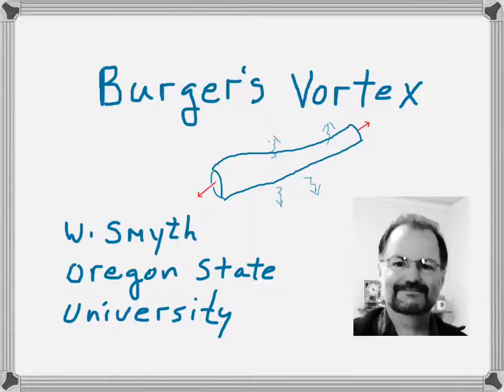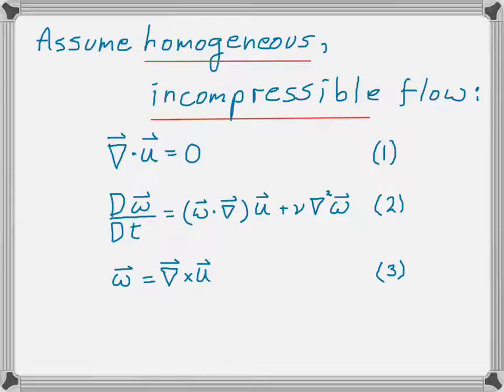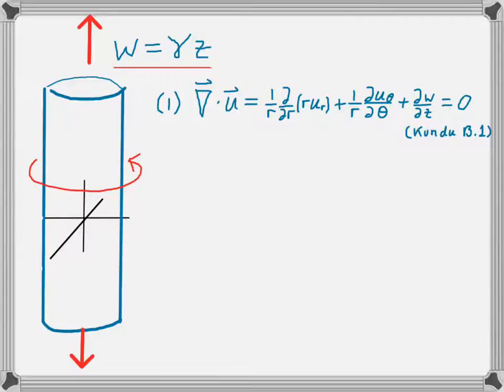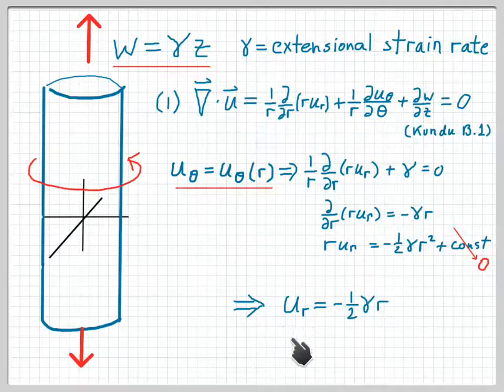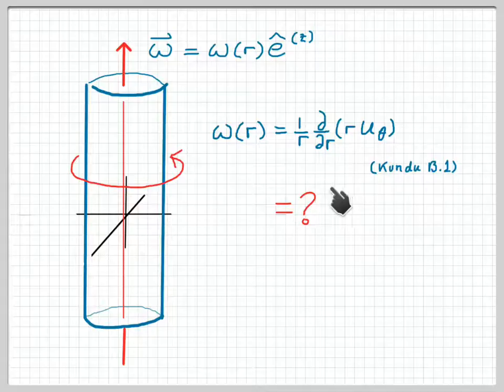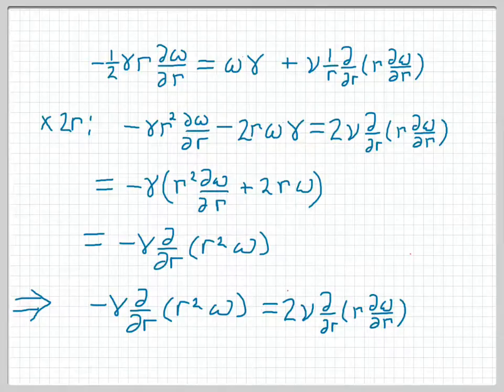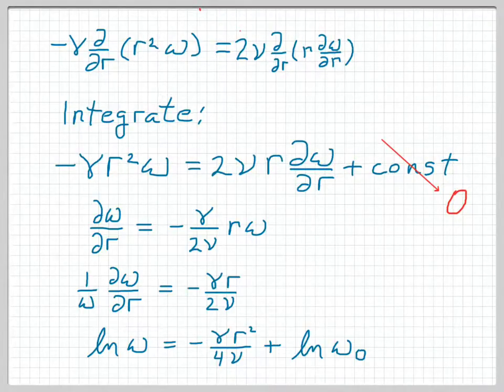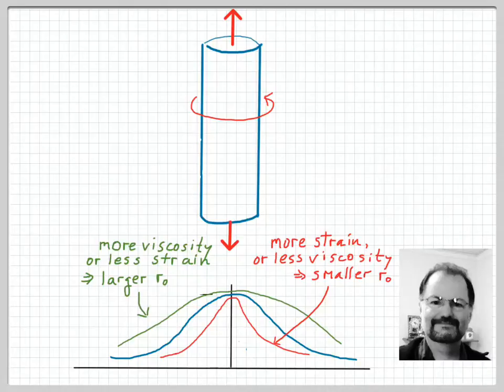OC670 #9: Burger's Vortex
Derivation of Burger's vortex, a model of a vortex tube governed by a balance between vortex stretching and viscosity.
W. Smyth
College od Earth, Ocean and Atmospheric Sciences